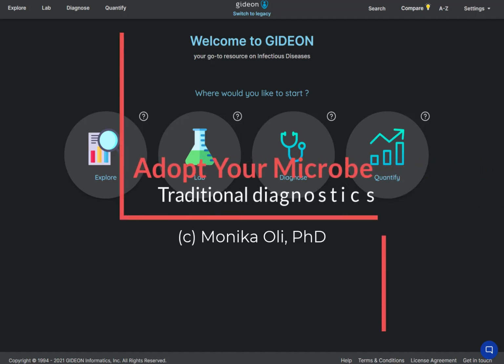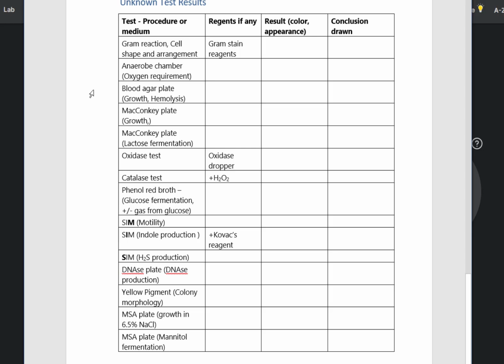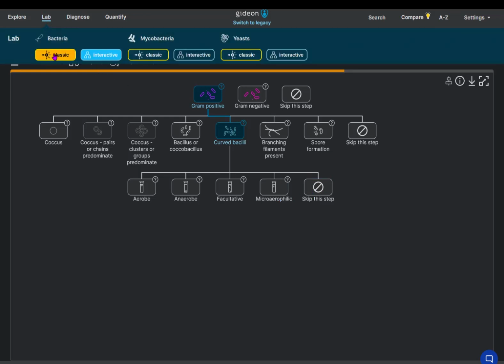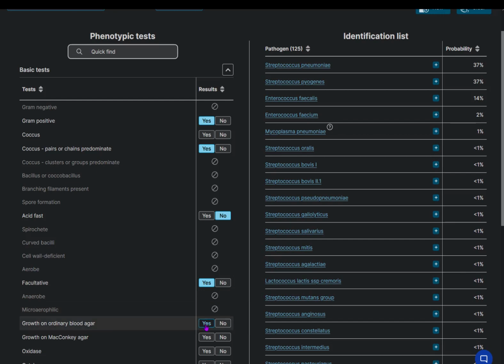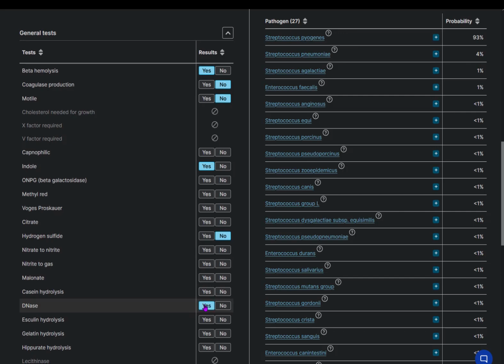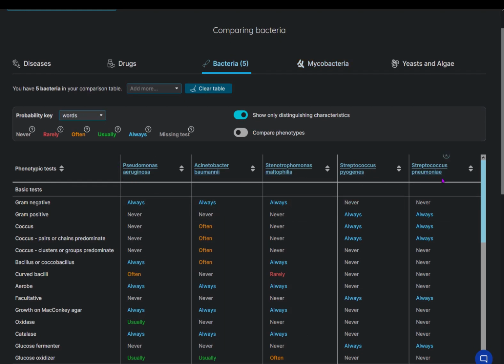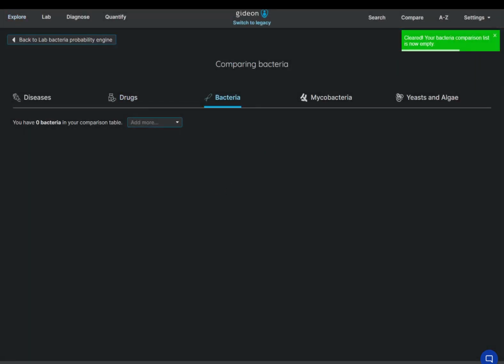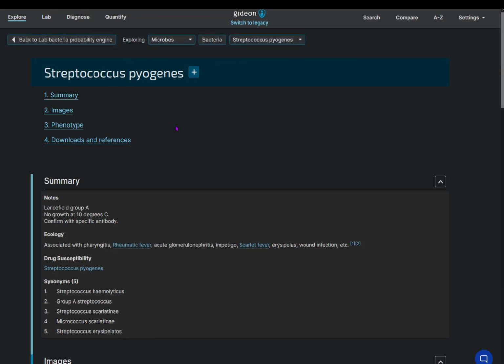Adopt a Microbe: Traditional Diagnostics using GIDEON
In this virtual activity, you’ll practice the classic tools of microbial identification—culturing, staining, and biochemical testing—through GIDEON’s interactive platform, which will replace your dichotomous tree. By combining simulated lab results with historic insights and scientific literature, you’ll learn how microbiologists have traditionally detected and diagnosed pathogens, and apply those methods to become an expert on your adopted microbe.